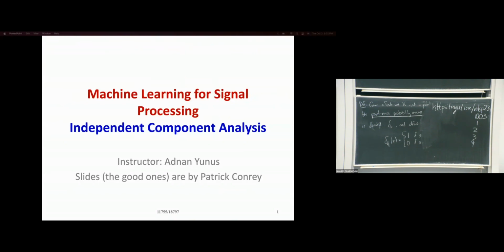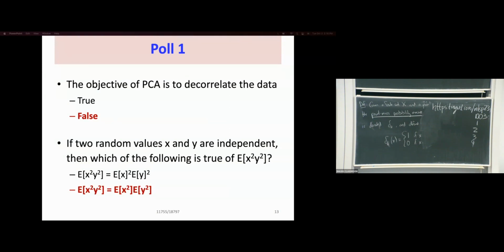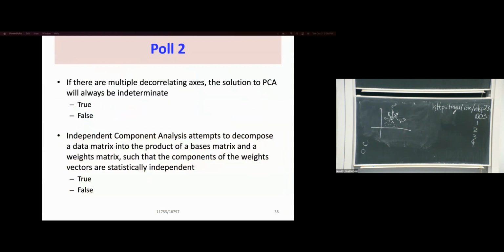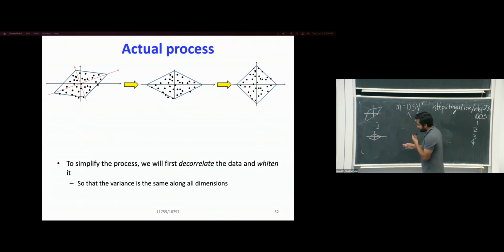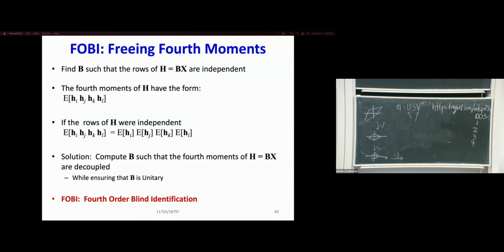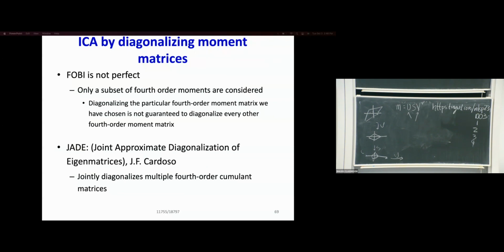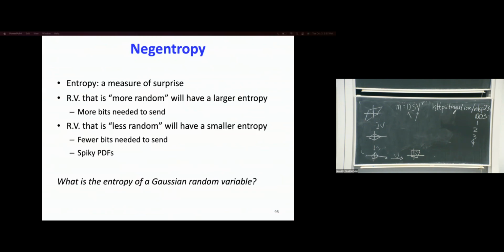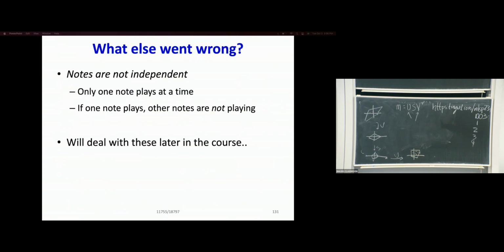F23 Lecture 11 Independent Component Analysis (ICA)